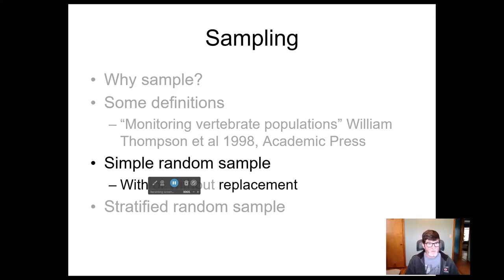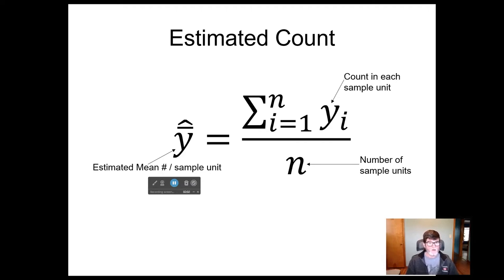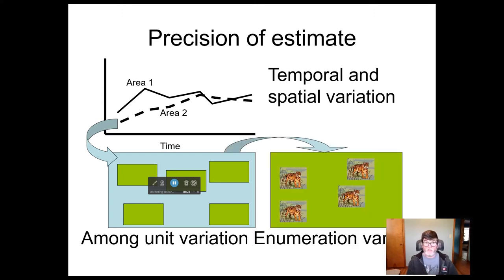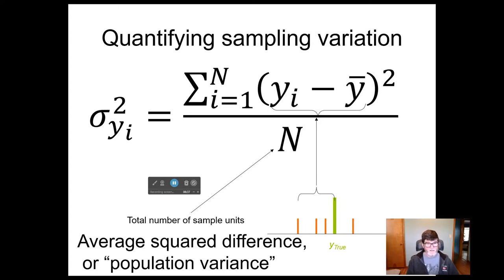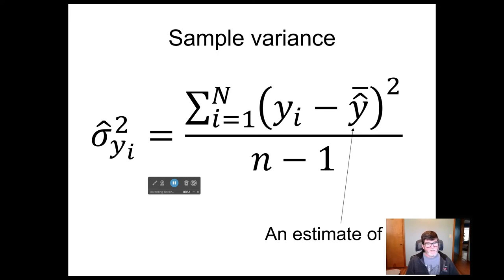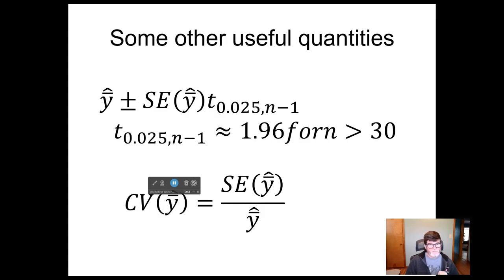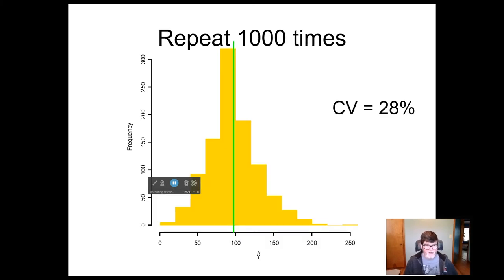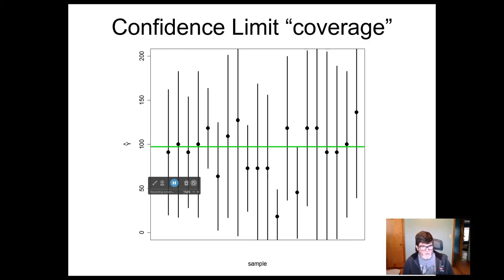estimate mean and precision from a simple random sample